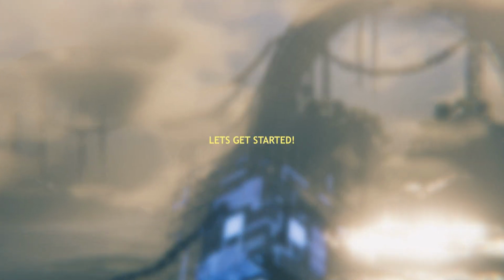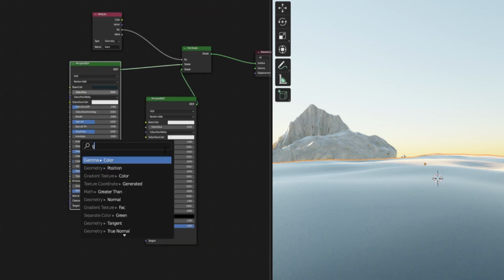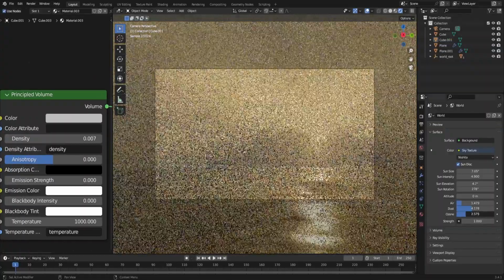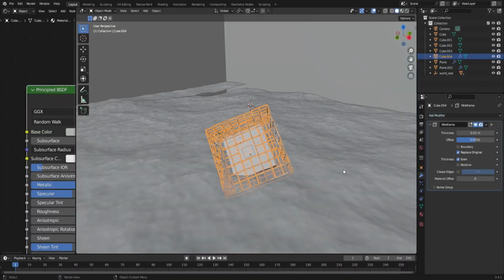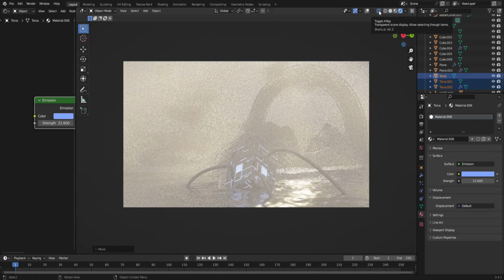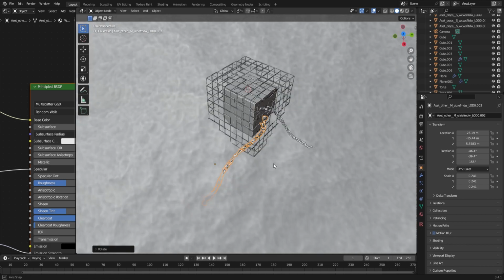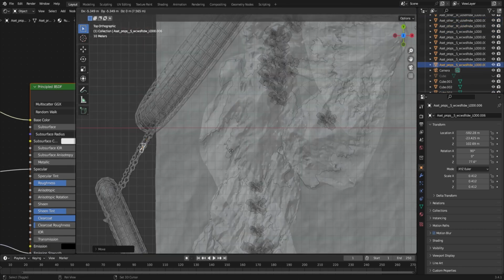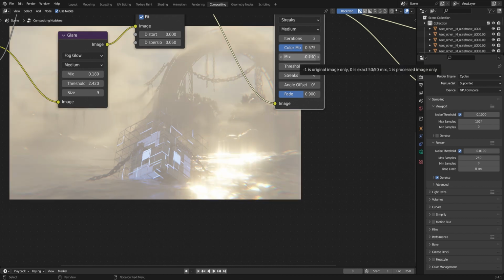Blender Breakdown - Lost Cube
What if the world was controlled by a cube?

A quick breakdown of my workflow on making this render piece.